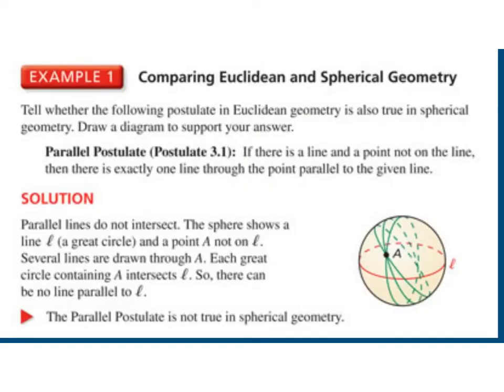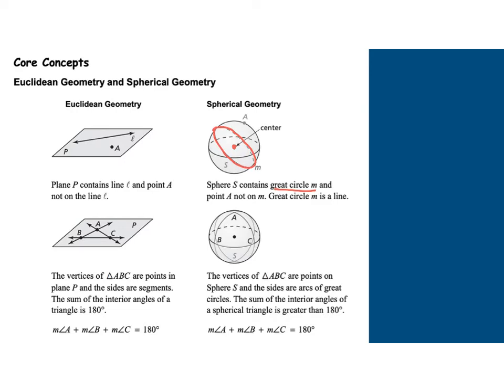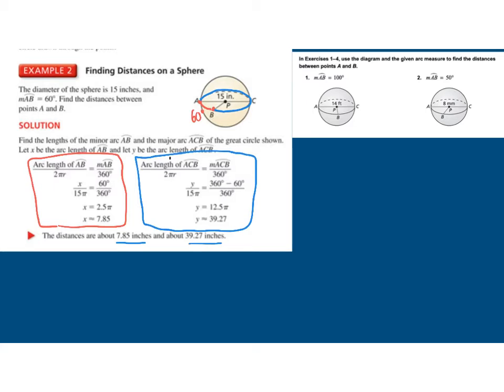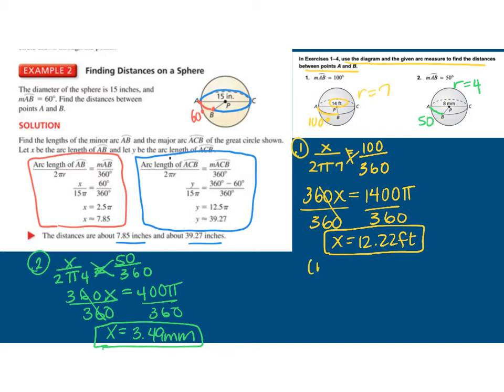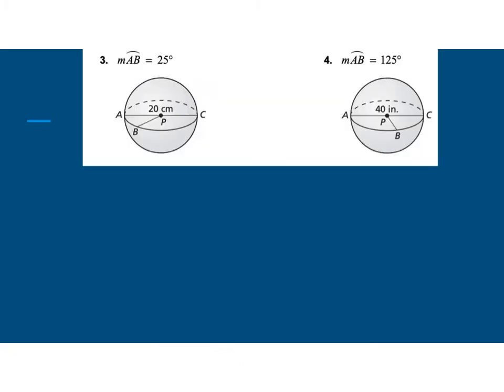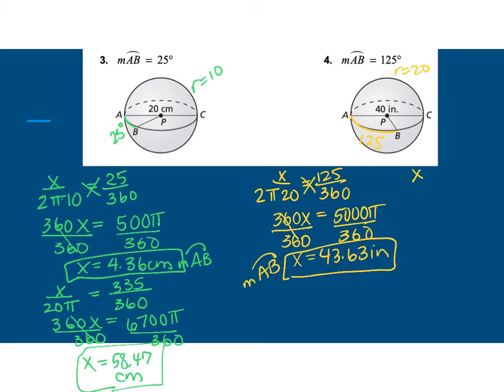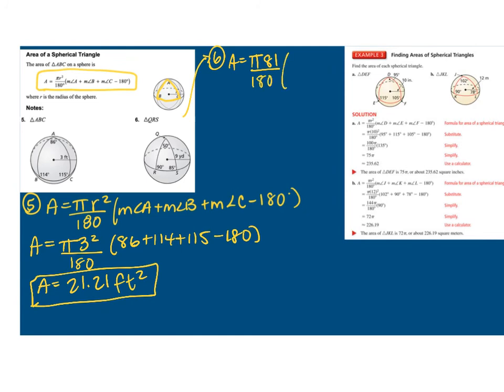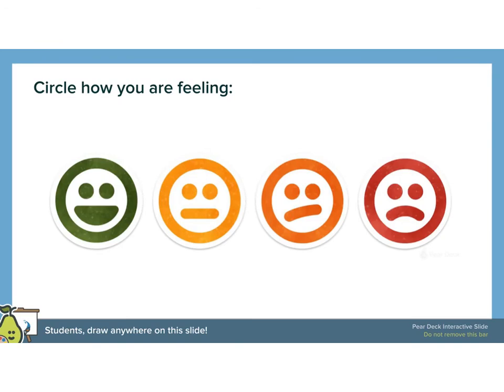Geometry Lesson 12.7 Spherical Geometry